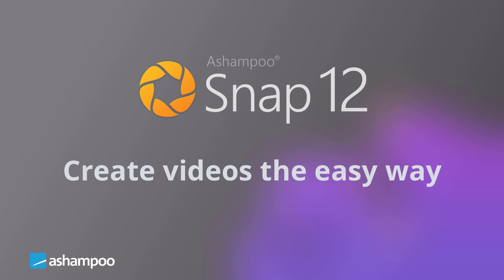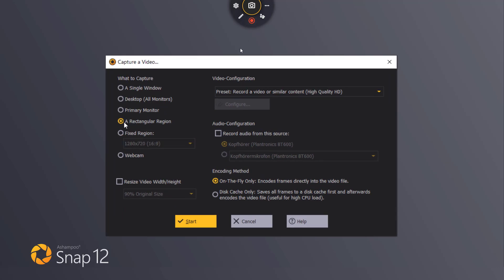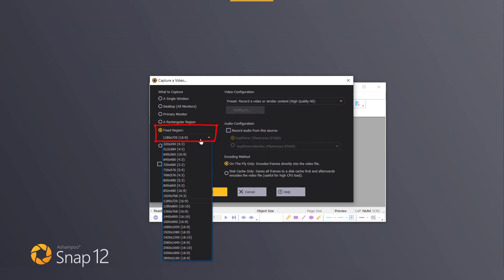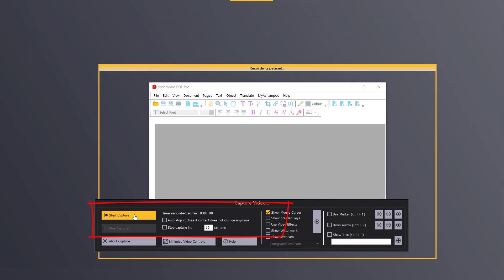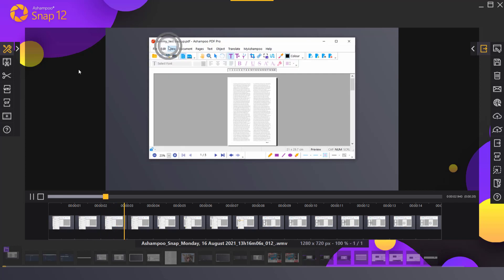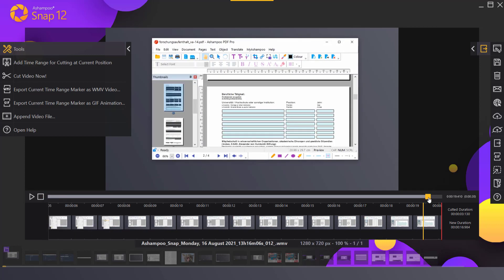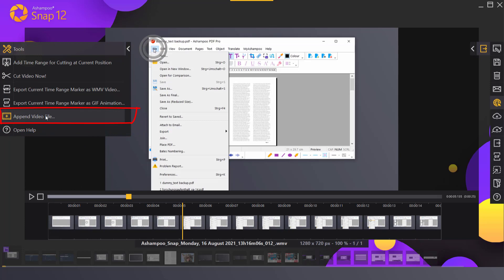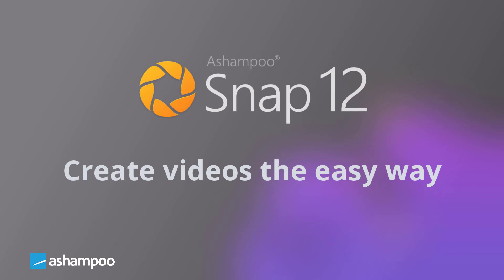Ashampoo Snap 12 - Create Videos Easily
If you want to capture the contents of your screen not only as images but videos, you’ve come to the right place! Keep watching to learn how to create videos the easy way with Ashampoo Snap 12.

Ashampoo - Software that inspires!